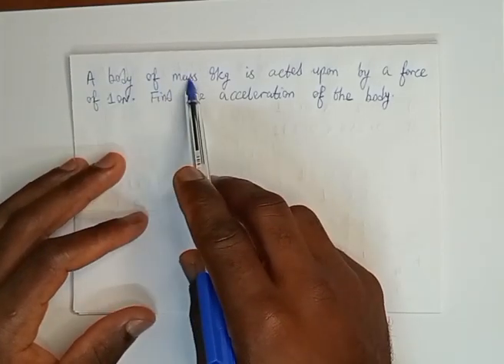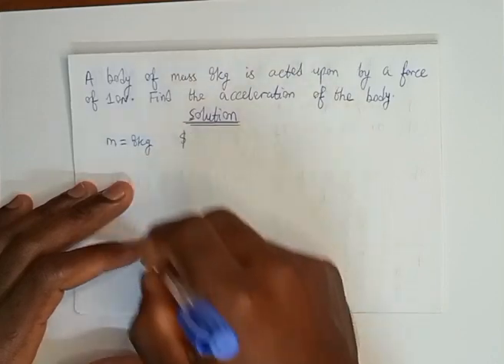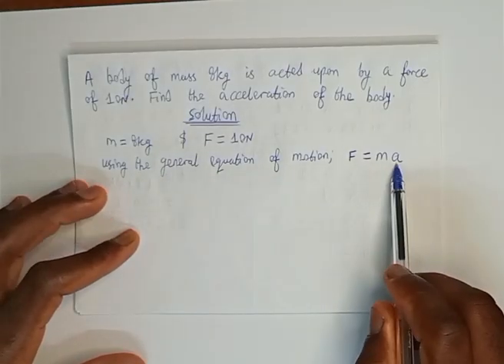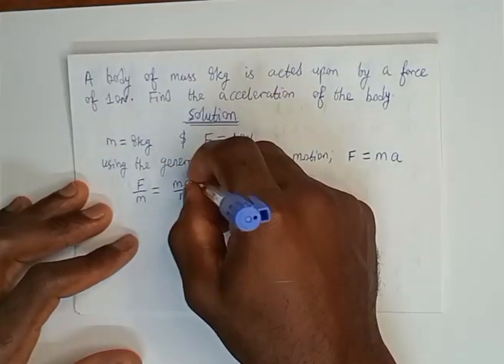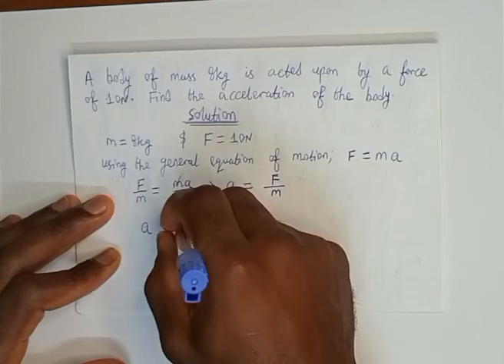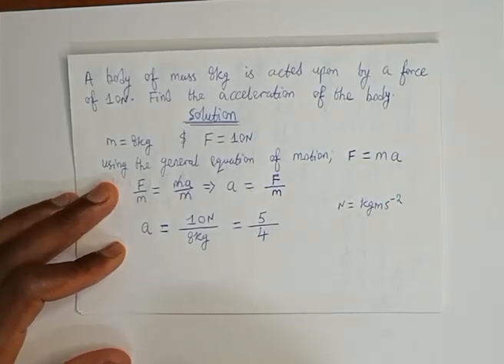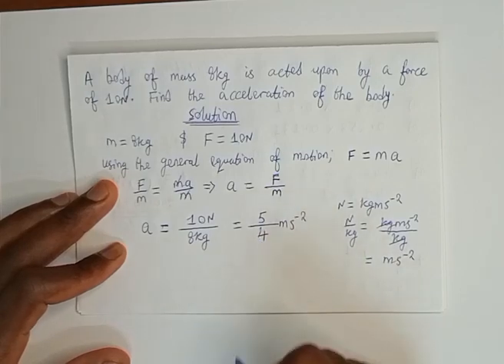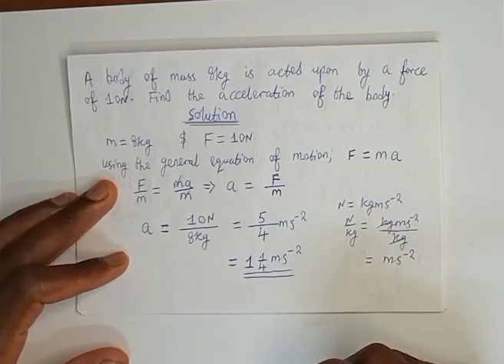🚀 Calculating Acceleration Using Newton’s Equation of Motion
In this video, you’ll learn how to calculate the acceleration of a moving object using Newton’s equations of motion. The explanation is clear and step by step, making it easy to understand how velocity, time, and acceleration are related in kinematics.
🔹 What you’ll learn:
Meaning of acceleration
Overview of Newton’s equations of motion
How to select the correct equation
Step-by-step method to calculate acceleration
This lesson is perfect for high school and college physics students, as well as anyone preparing for exams or revising the basics of motion.
📌 Topics Covered:
Acceleration, Newton’s equations of motion, kinematics, velocity, time